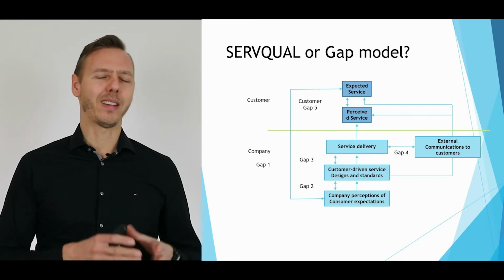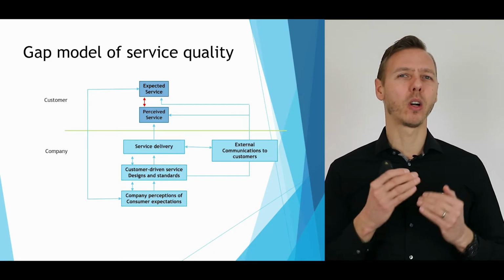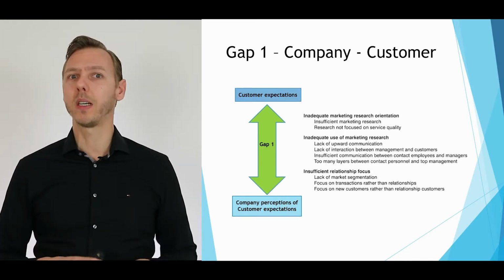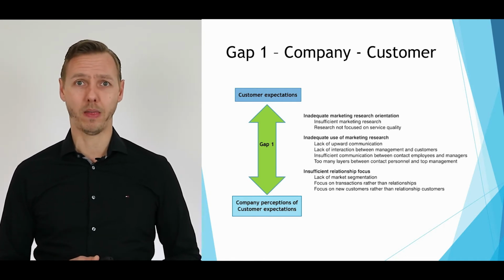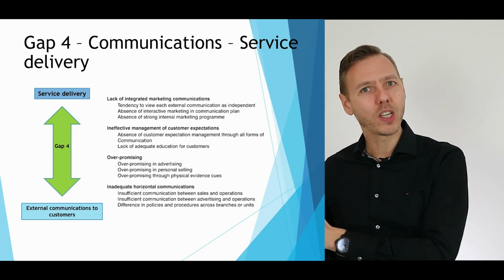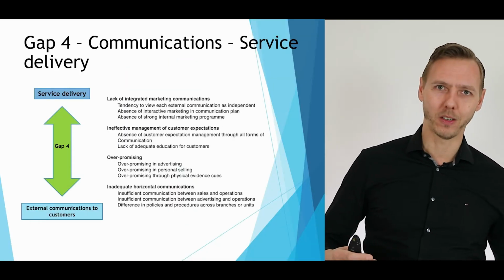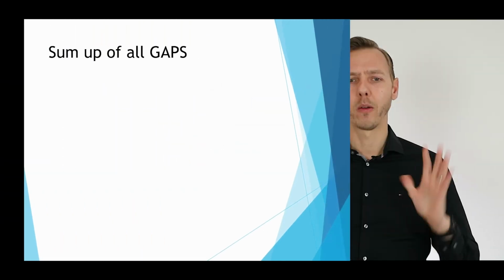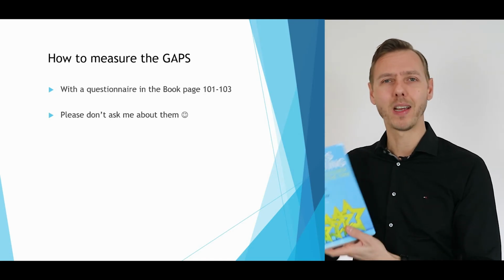'SERVQUAL' or GAP model explained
This webinar explaines the broadly used SERVQUAL or GAP model. You can measure the different GAPS by a 22 item scale, but you can also just use common sense, intuition or you do specific research within the company to find the GAPS.

This video is a part of the series of marketing models which I explain. You can find a list of all the previous video's I've made underneath.

If you like this video, please don't forget to put a thumbs up.